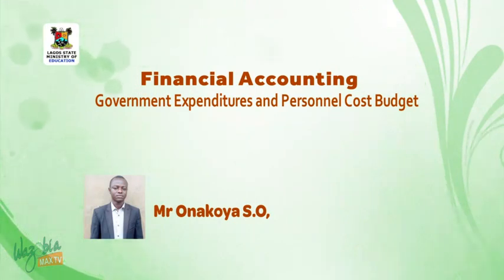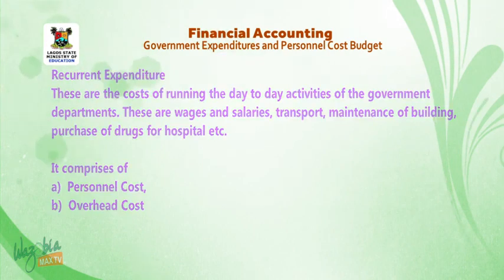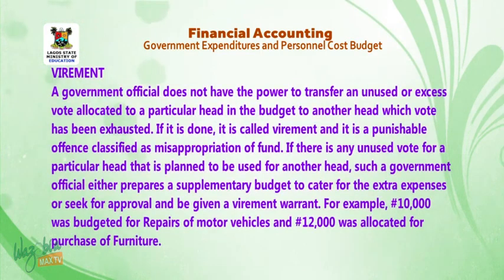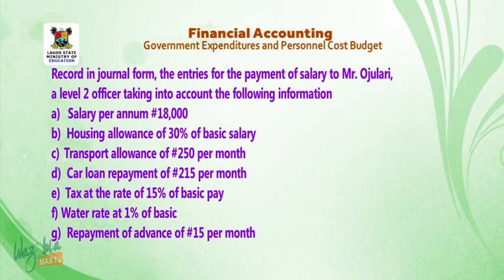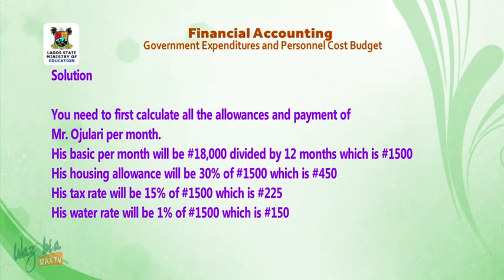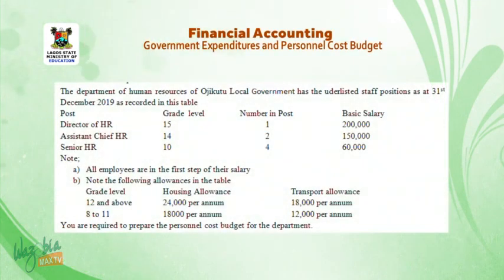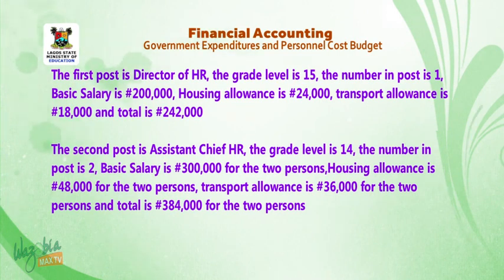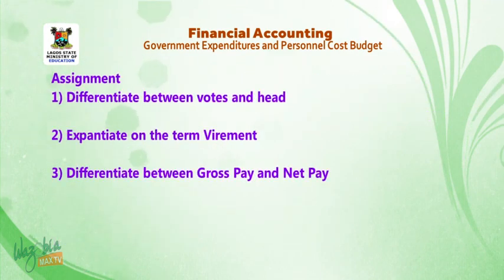SS3 - FINANCIAL ACCOUNTING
Topic: GOVERNMENT EXPENDITURES AND PERSONNEL COST BUDGET